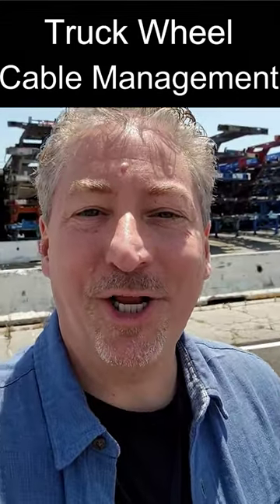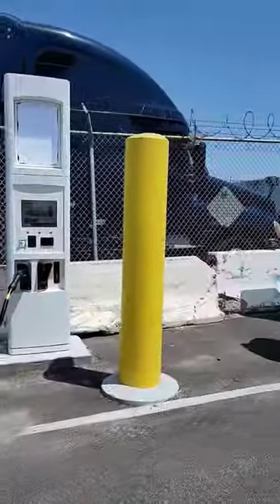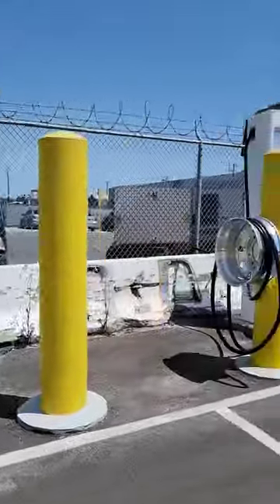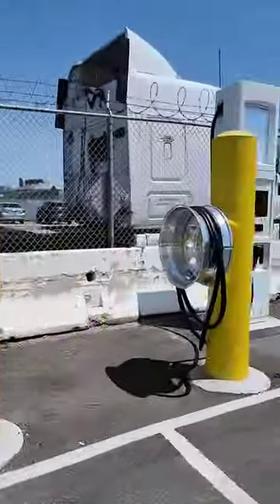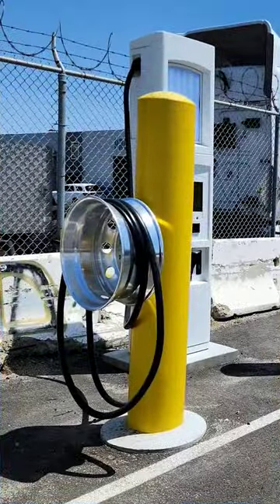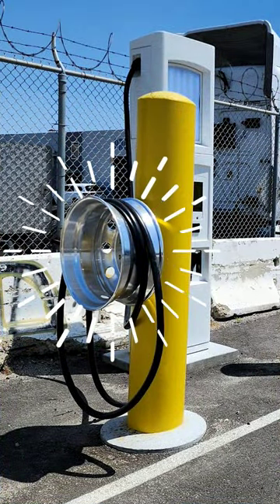Innovative EV Charger Cable Holder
I check out a unique solution to hold the long cable needed for a high-powered electric truck charging depot in Southern California.